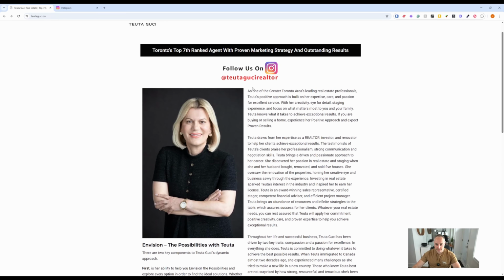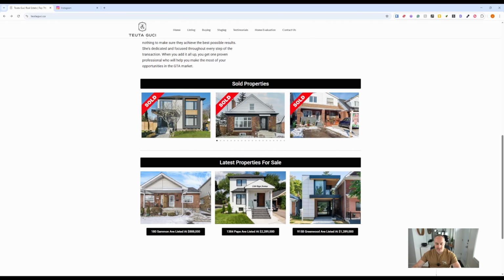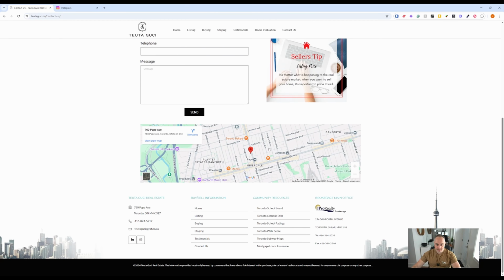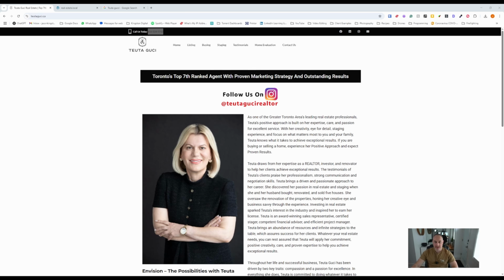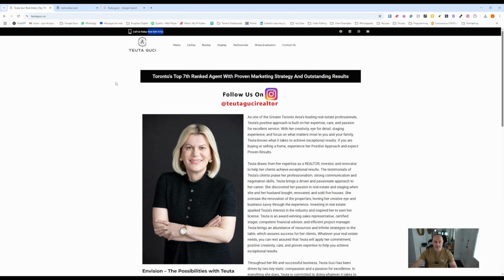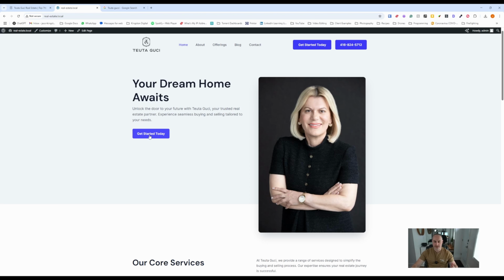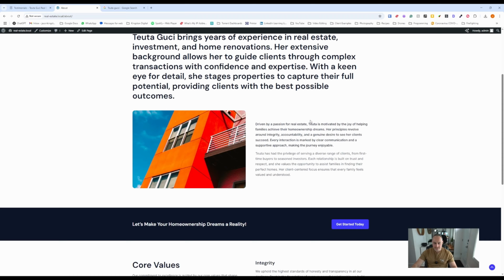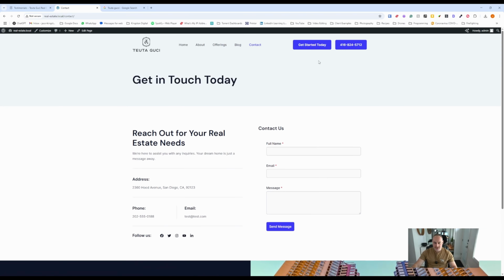I Redesigned a Local Realtor’s Website – Web Design Breakdown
In this video, I analyze a local real estate agent’s website and walk through a simple mockup redesign to improve user experience, overall layout, and SEO performance.

Whether you're a realtor looking to boost leads or a web designer working with real estate clients, this breakdown covers practical design tips, common mistakes, and how to build a site that converts.

What You'll Learn:

Key web design improvements for real estate websites

How to structure a homepage to build trust

Basic UI/UX mockup walkthrough